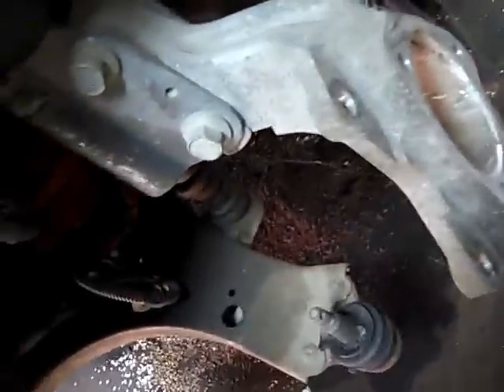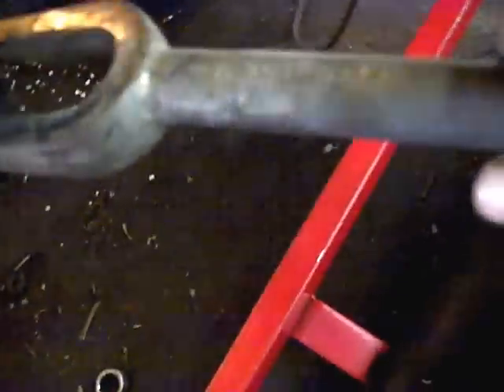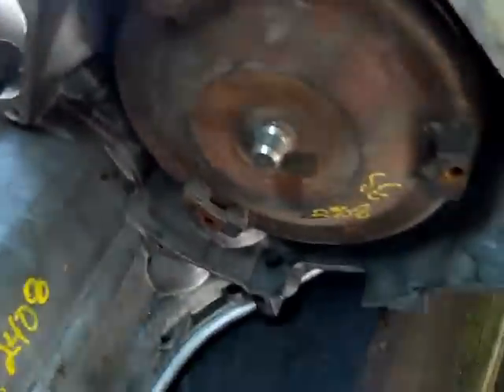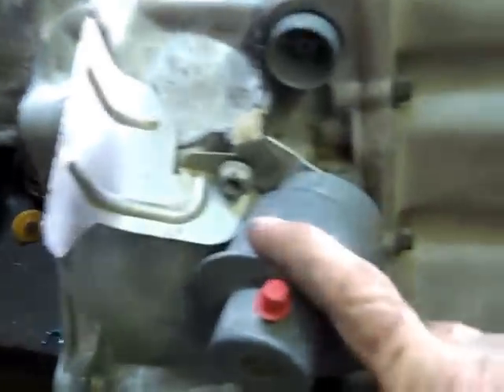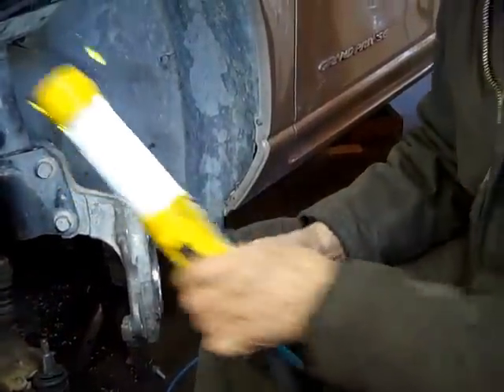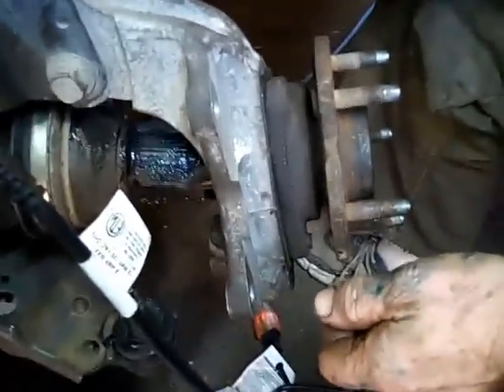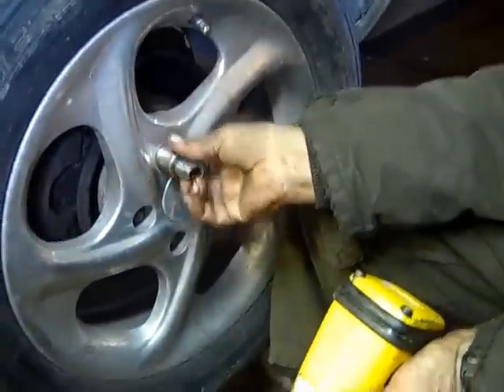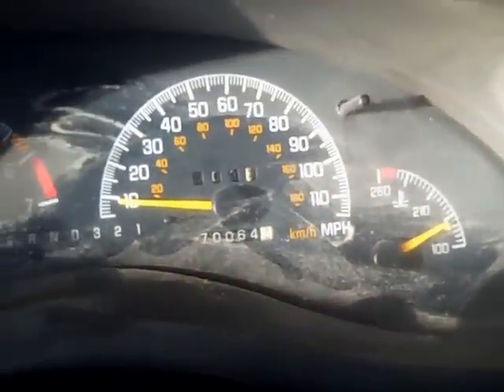CHANGING TRANSMISSION ON A 1997 PONTIAC GRAND PRIX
JOE changes the transmission in a 1997 Pontiac grand prix.